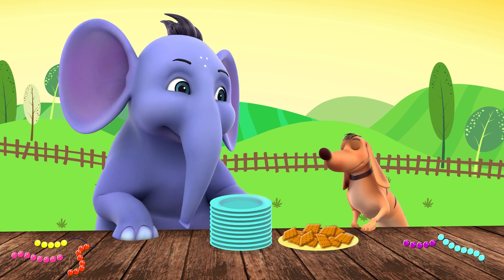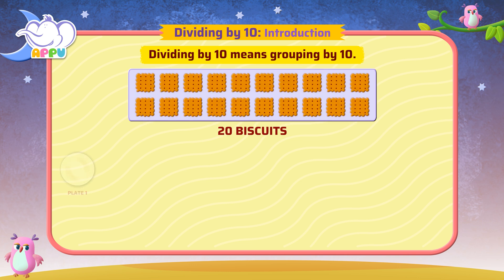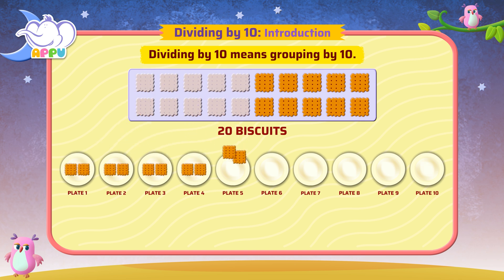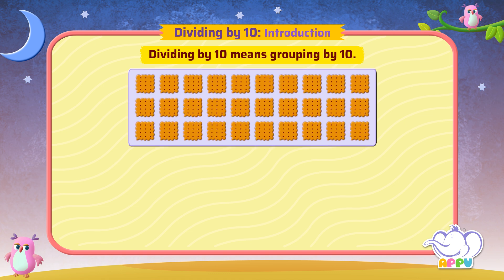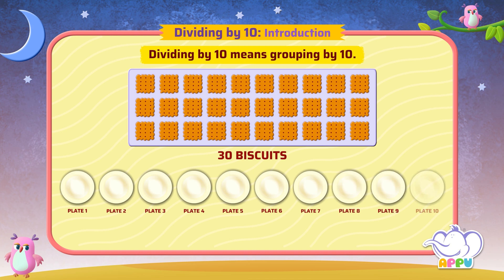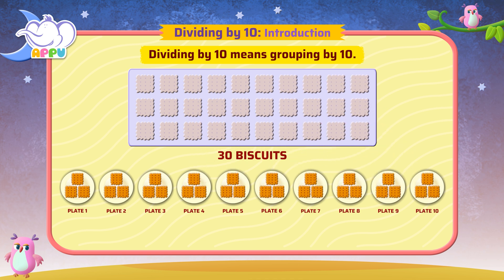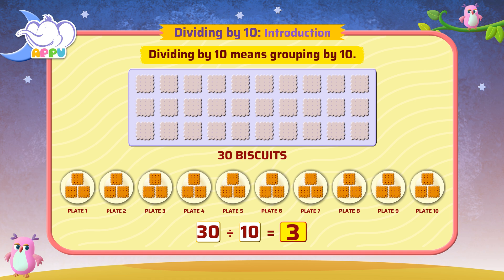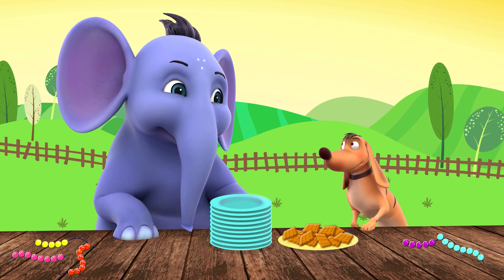G2 - Module 17 - Introduction - Dividing by 10 | Appu Series | Grade 2 Math Learning